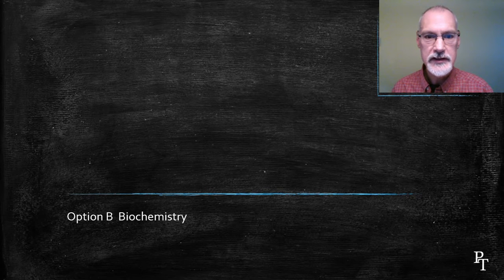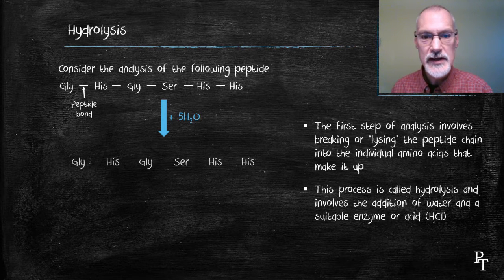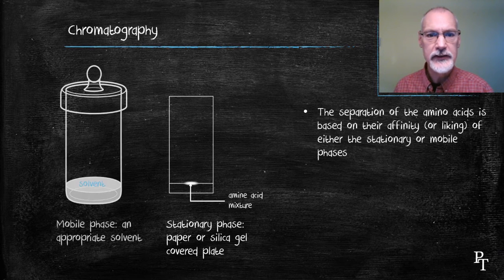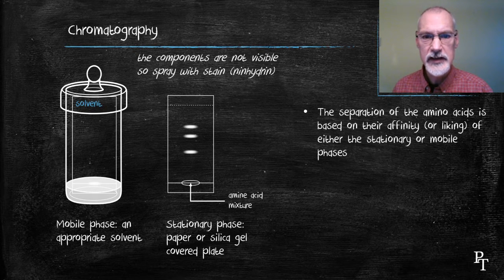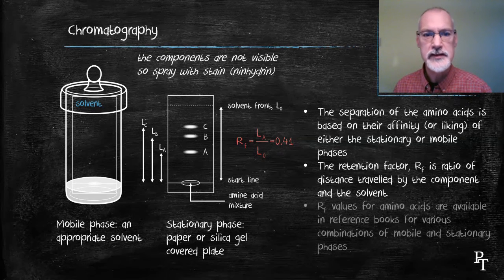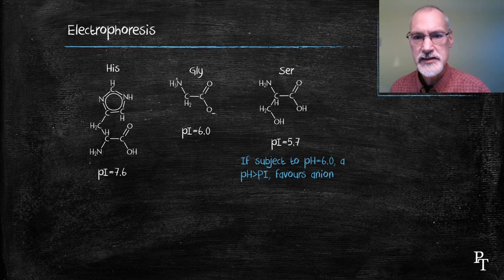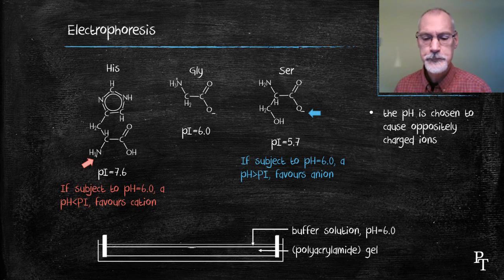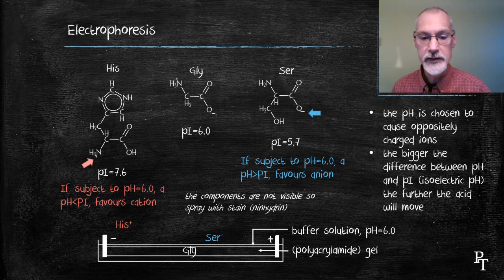B.2.2 Analyzing Proteins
an overview of chromatography and electrophoresis